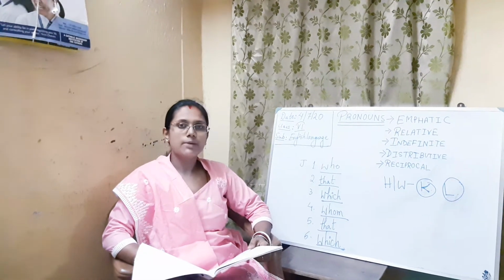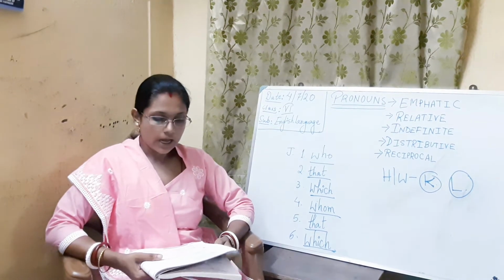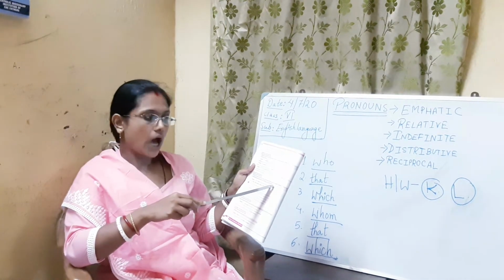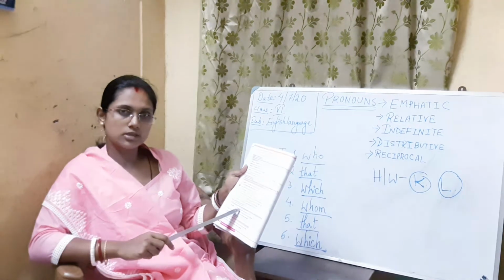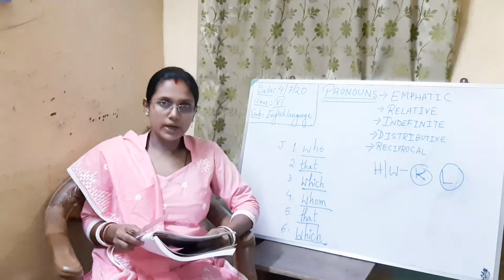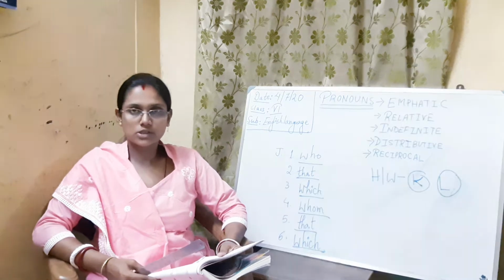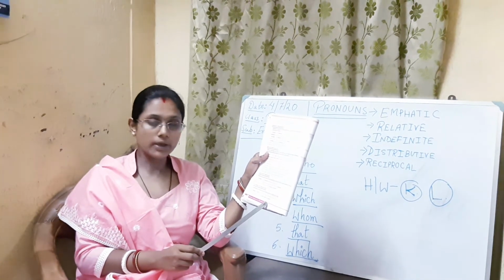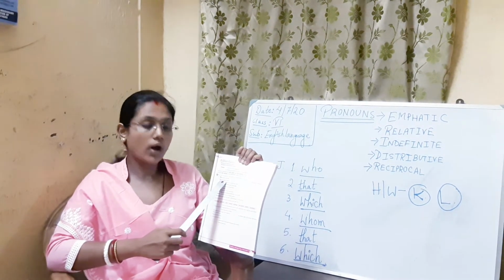STD-6, ENG_LANG_CH-7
Pronouns